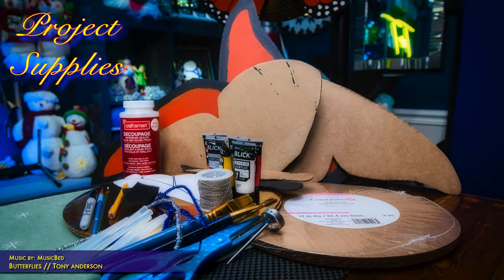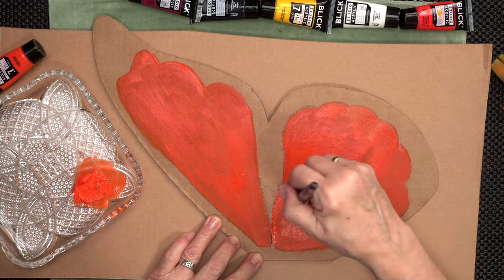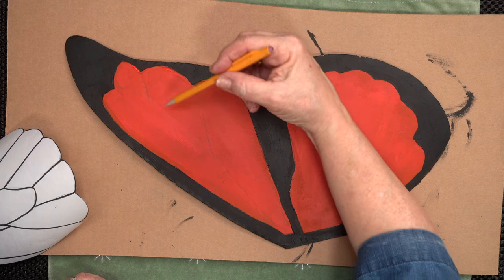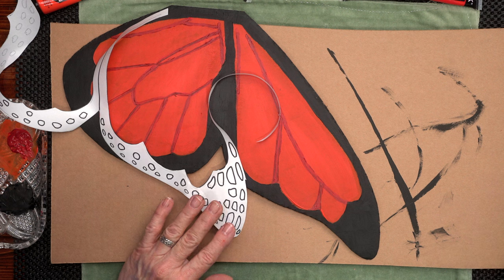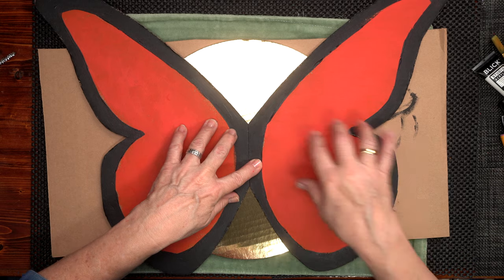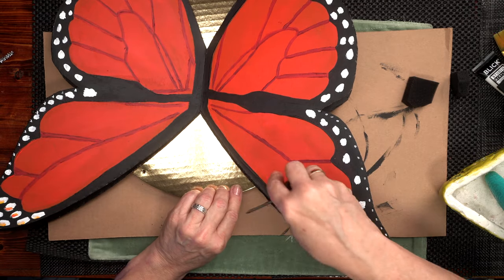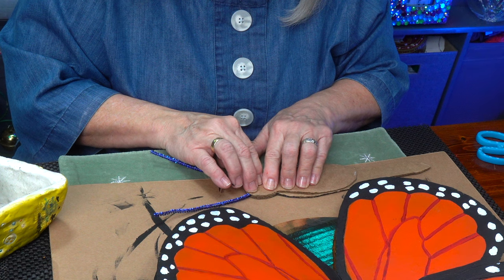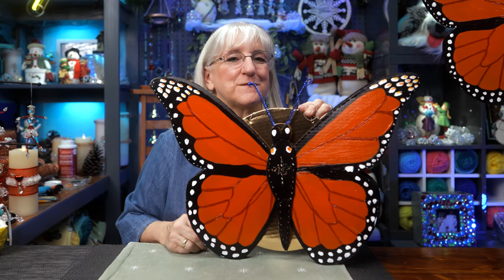How to make Tweek's MONARCH BUTTERFLY out of Cardboard, DIY, Tutorial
How to make Marvin a MONARCH BUTTERFLY out of Cardboard - Tweek's continuing  ‘Endangered Species Project’ ( E.S.P. ) series.

In this episode Tweek calls attention to one of nature’s most beautiful and graceful of creatures, the Monarch Butterfly.  Cardboard and paint are the main supplies needed in this ‘every skill level’ project as Tweek demonstrates, step by step, how an image can become a vivid reminder of the animals in our world that we need to help to protect.  Join her!

Mailing Address:
48837

Monarch Butterfly Chapters - S3/EP05

0:00 - Intro
0:21 - Project Supplies
0:40 - Project Description
3:20 - Painting the Wings Orange
4:35 - Paint the Wing Tips Black
6:40 - Add some Veins
10:30 - Add the White Spots
13:00 - Add a Splash of Color
13:25 - The Rest of the Wings
13:55 - Finish the Wings
14:30 - Assembly
18:30 - Add the Hanger
20:35 - Add the Body
21:45 - Time for the Antennas
23:20 - Final Touches
24:50 - Time to Varnish
25:50 - Completed Butterfly
26:15 - Outro